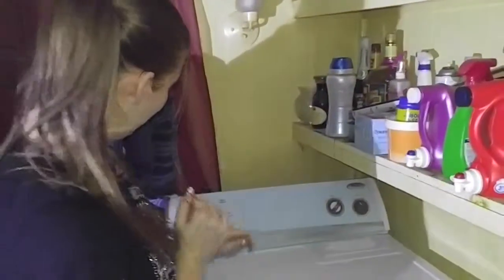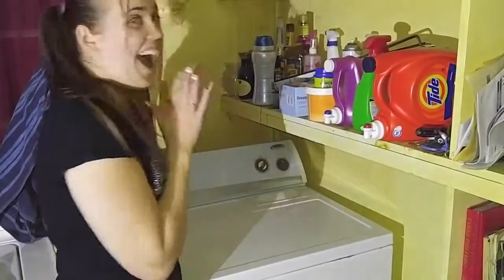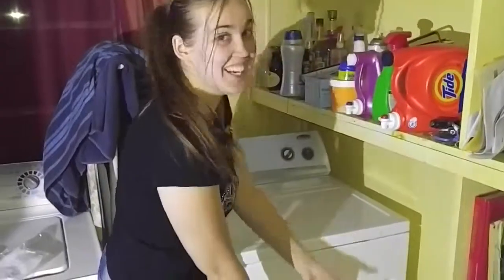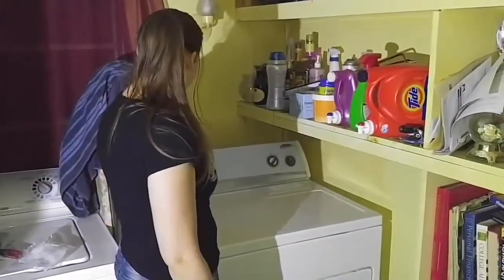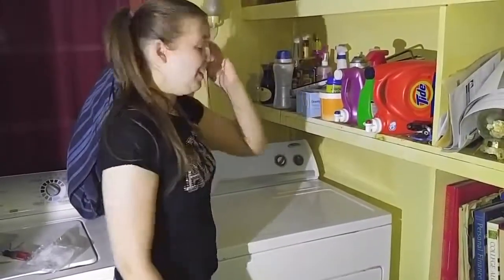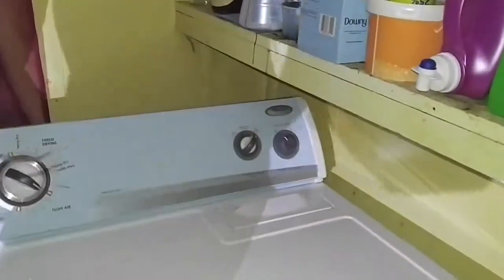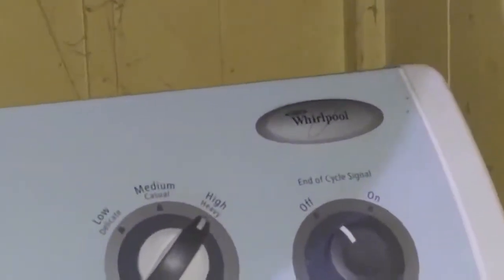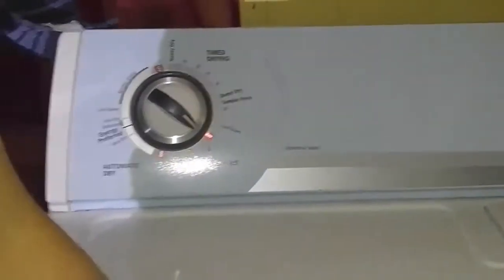Erica fixing a dryer that isn't working at all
Short video showing me fixing a dryer that wont turn on.  I figured over the last year that something was going wrong with the door switch.  Because it would let me open the door while running, well it finally failed so here is the video of me fixing it.